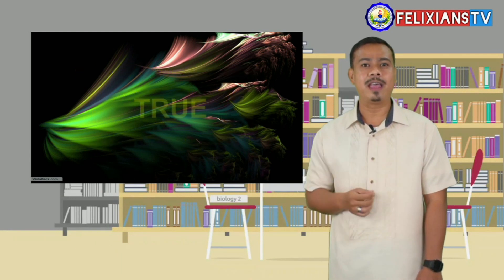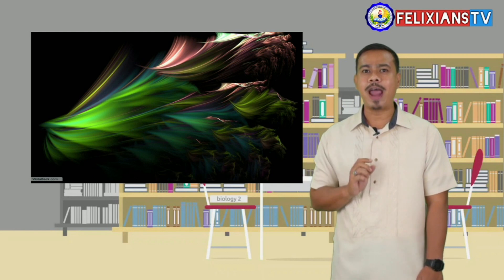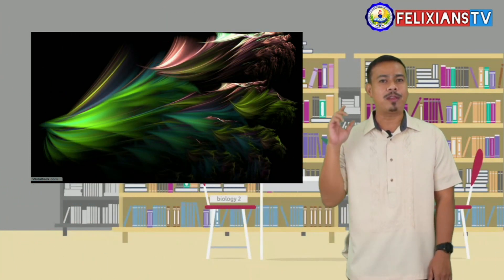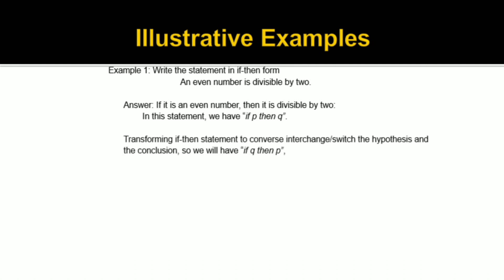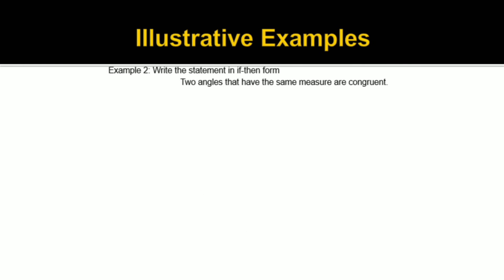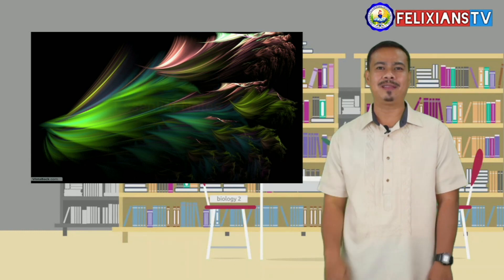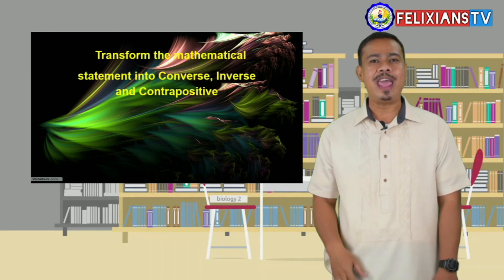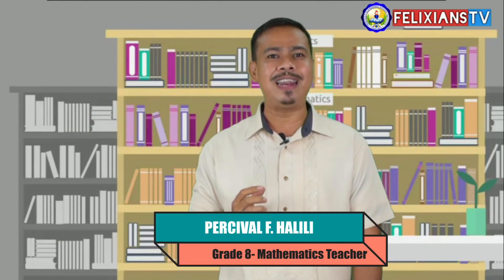GRADE 8 MATHEMATICS Quarter 2 Week 6 Conditional Statements, Converse, Inverse, Contrapositive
GRADE 8 MATHEMATICS Quarter 2 Week 6 Conditional Statements, Converse, Inverse, Contrapositive and Biconditional Statements

With Mr. Percival Halili as Teacher presenter.